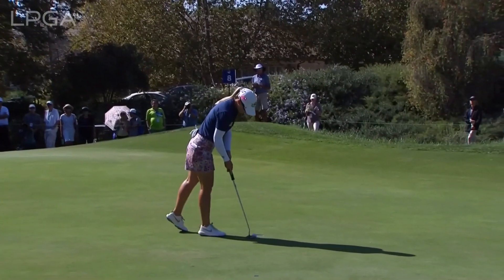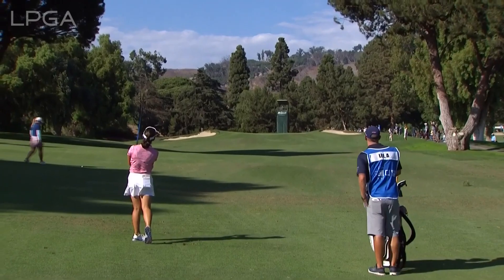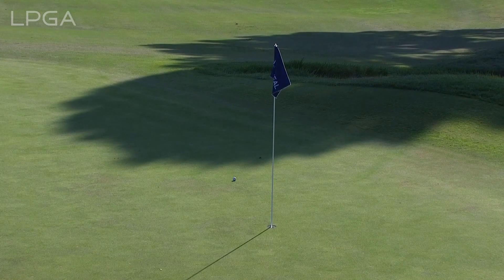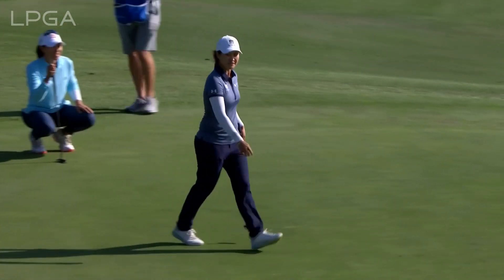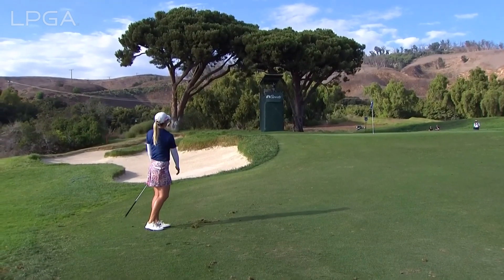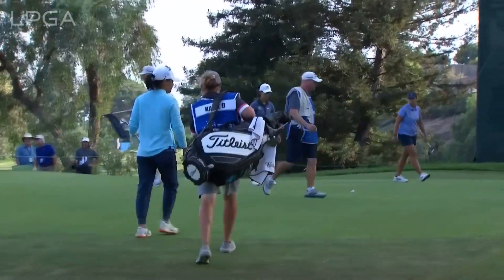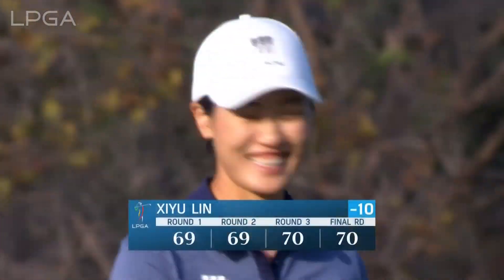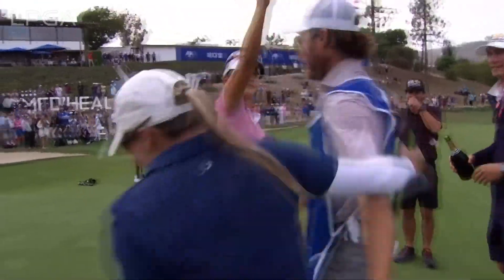LPGA MEDIHEAL Championship Round 4 - Round Highlights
Watch the Round Highlights from LPGA MEDIHEAL Championship, 10/09/2022